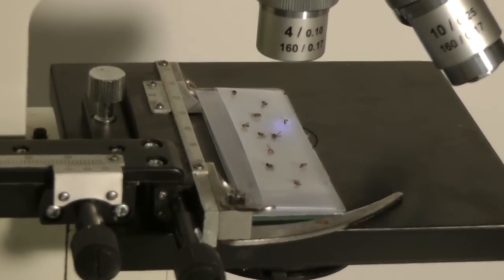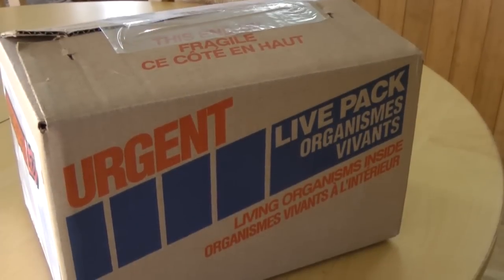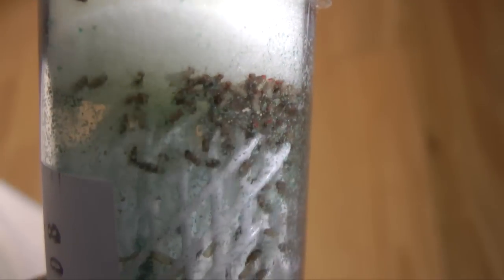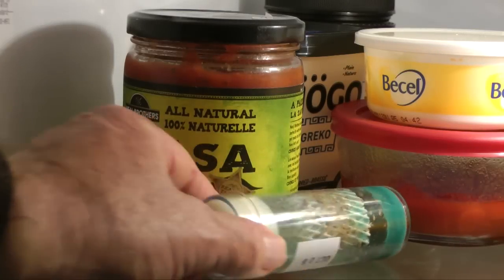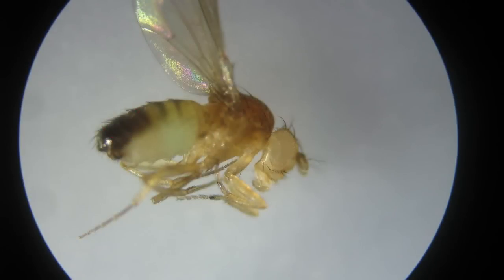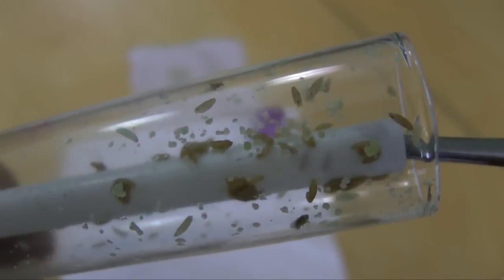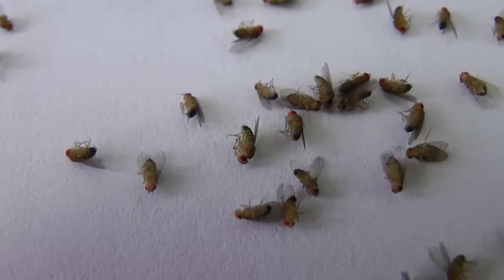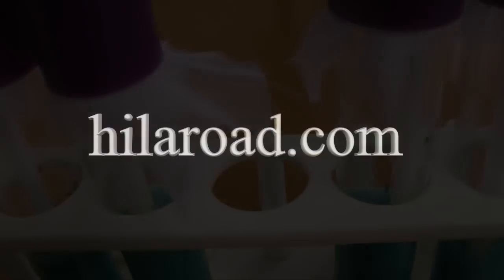Morgan's Experiment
This video provides an outline for a "kitchen science' investigation designed to replicate T.H. Morgan's famous experiment of 1910.  Morgan won the Nobel Prize for his contribution to genetics. This investigation uses the common fruit fly, Drosophila Melanogaster, as its subject.